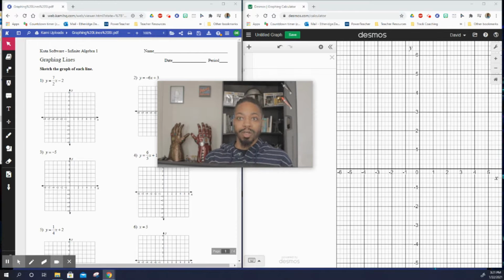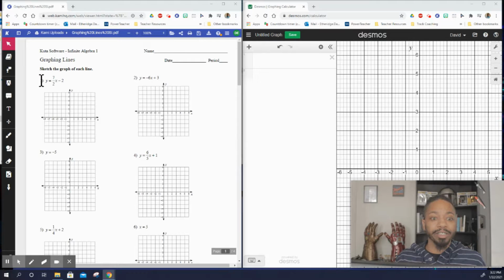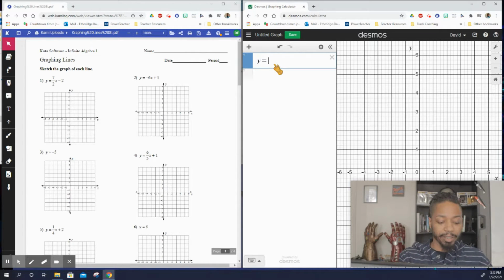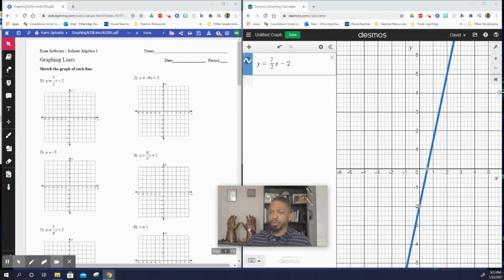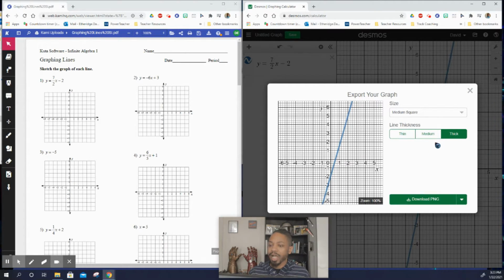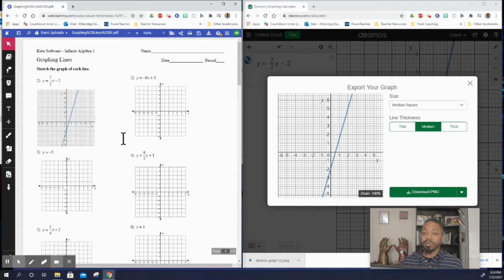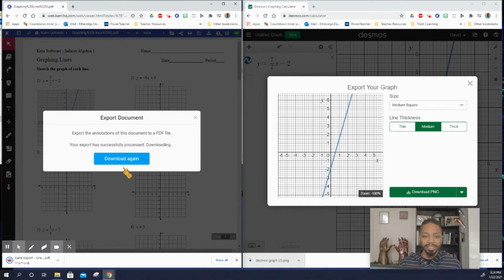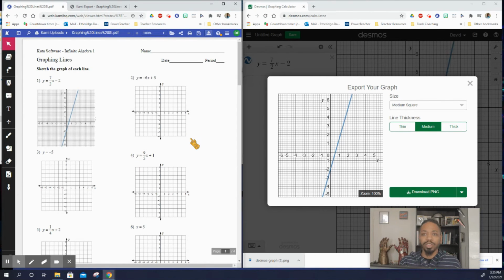How to Use Kami and Desmos to Graph Equations on a PDF - Teacher Tech Tip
Teaching graphing to your students can be a challenge when you are miles apart. With Kami, you can turn those pdf worksheets into interactive worksheets for your students. Desmos is an online graphing calculator tool. Once a graph is created in Desmos, it can quickly be exported as a png image.